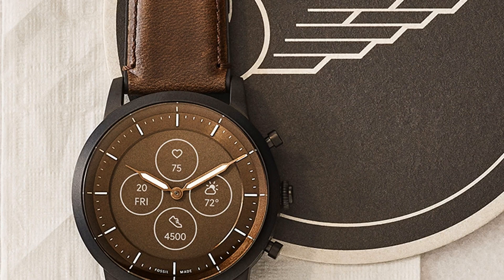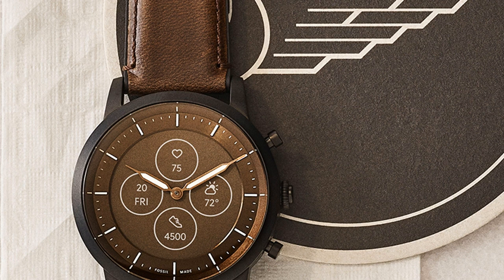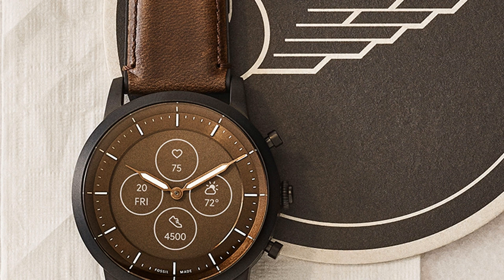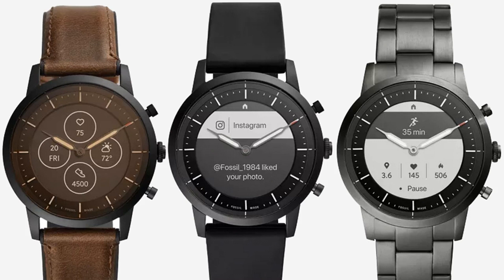Fossil's new hybrid smartwatches highlight the best elements of digital and analog watches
Pricing starts at $195, available from today

In brief: Fossil on Wednesday added a new member to its hybrid smartwatch line. The aptly-named Hybrid HR takes the top features from modern smartwatches and injects them into traditional timepieces for an elegant yet full-featured experience. I'm not a huge fan of watches in general but Fossil has really struck a chord here, especially with that brown leather model.

Developed by Fossil’s 200-person R&D team, the Hybrid HR features an always-on display situated behind mechanical watch hands. The screen displays basic smartwatch information like text messages, caller ID, app alerts, weather updates and more. It’s also fully customizable, allowing wearers to select from a variety of backgrounds, dial elements and button assignments.

Other noteworthy features include general activity tracking (steps, distance, calories burned), heart rate tracking, water resistance, sleep tracking and interchangeable watch straps, just to name a few. It’s compatible with both Android and iOS smartphones, so long as you’re running Android 5.0 or later or iOS 9.0 or newer.

With all of the digital features activated, Fossil says its Hybrid HR can last more than two weeks on a single charge. And with rapid charging, it’ll only take one hour to achieve an 80 percent recharge.

Fossil’s new hybrid smartwatch starts at $195 and is available to purchase from today in a variety of colors and strap styles.